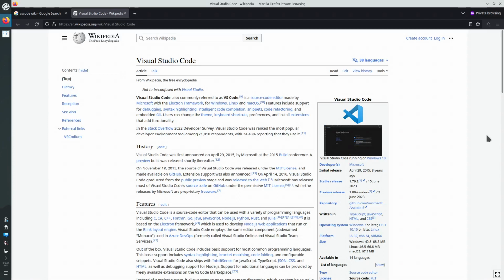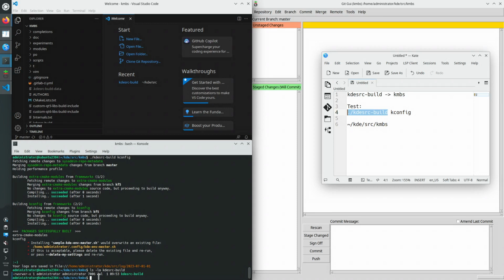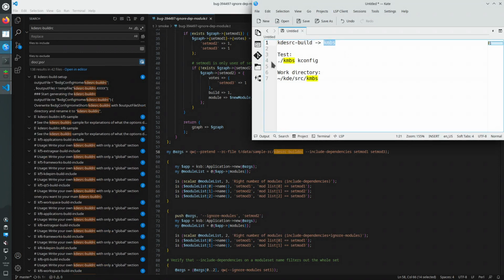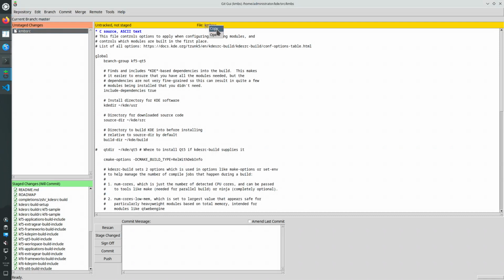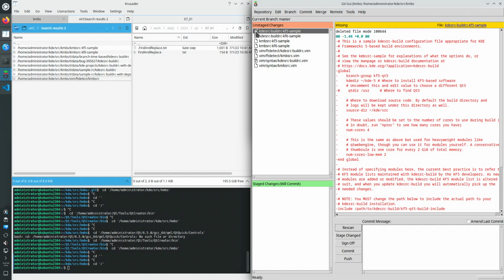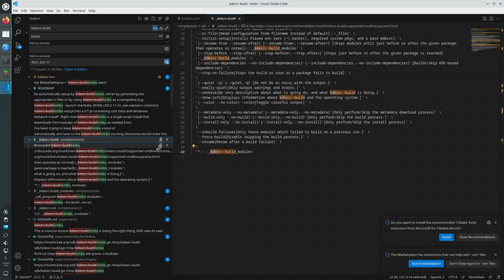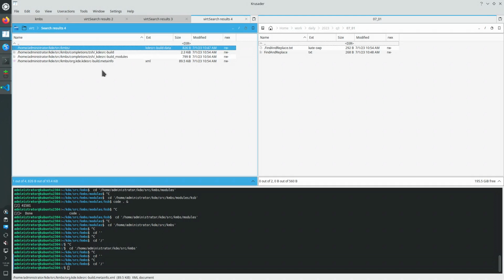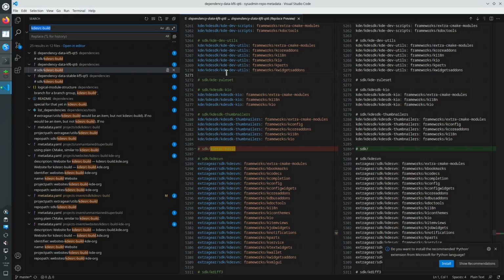Visual Studio Code find and replace in files tutorial - July 2023 - a1536ac1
VS Code is the best tool that I know of for searching an replacing text inside  the contents of all of the files in the current directory. For searching and replacing in the file names of all of the files in the current directory, I use an orthodox file manager such as KDE Krusader, Total Commander or Double Commander.